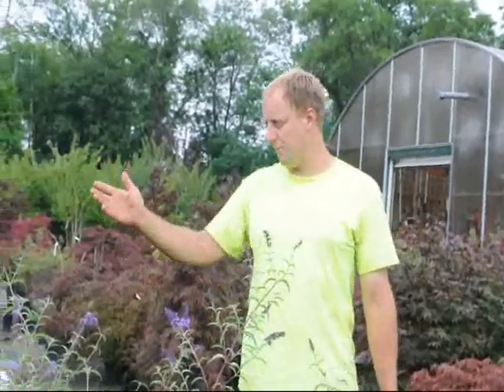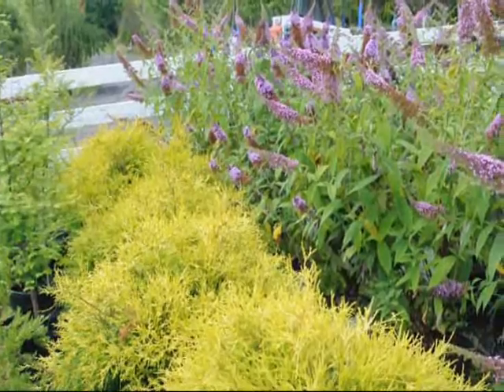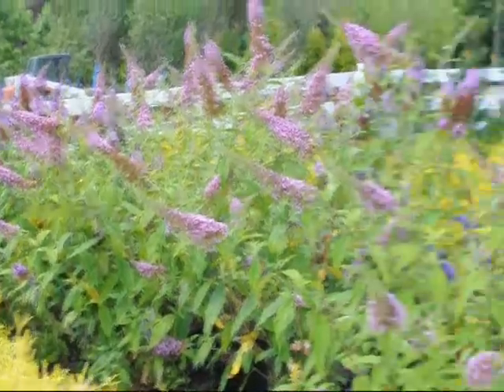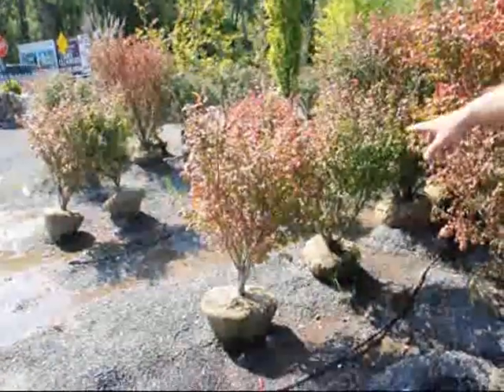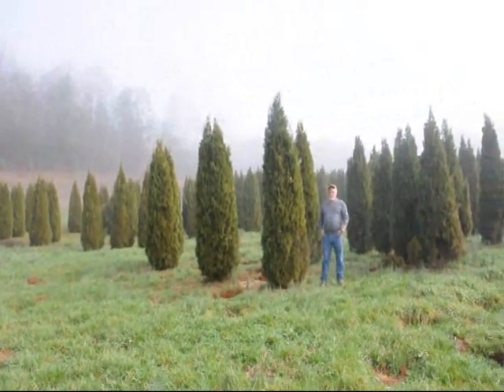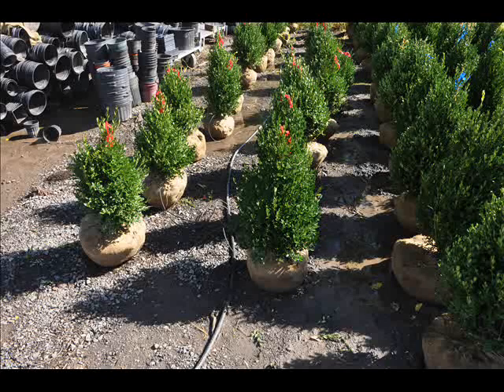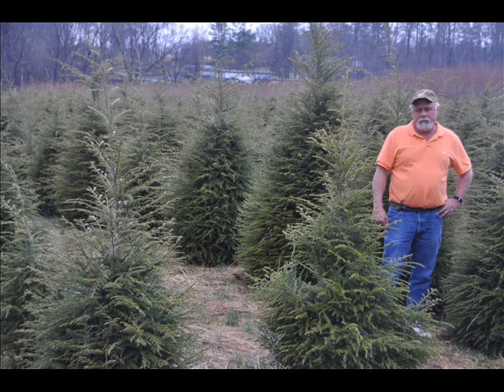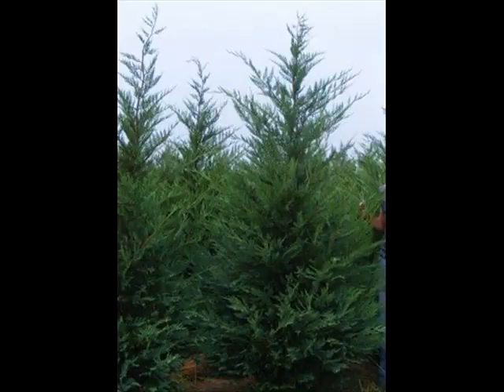Butterfly Bushes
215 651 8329 Nursery Stock Direct | DirectGardening.com
Direct shipping to millions; Great prices & 1 year guarantee
Vibrant Butterfly Bushes  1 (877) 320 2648
Huge Sizes Give You Blooms This Yr. Don't Wait Yrs - See Results Now!
Show products from Fast Growing Trees Nursery for butterfly bushes

Several Butterfly Bushes have been planted in more formal areas where more effort is made to tidy them up. Early spring is when these bushes that adorn our ...

Our Buddleias - Buddleia davidii cv. - BiColor - Black Knight